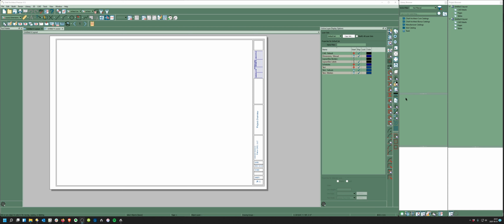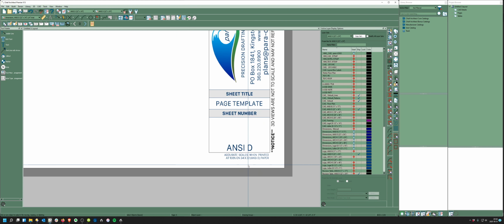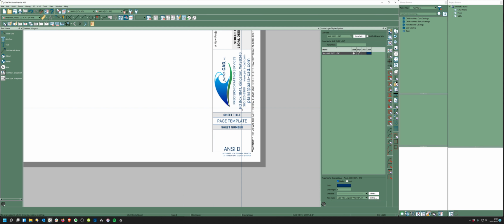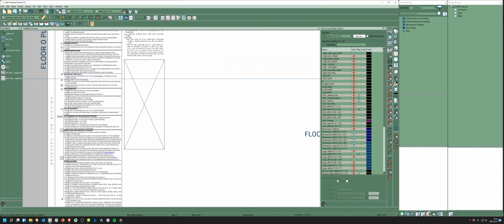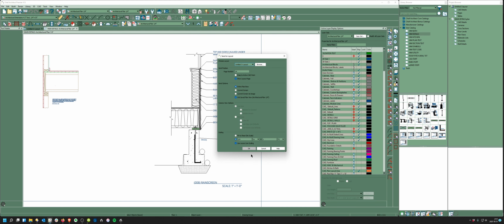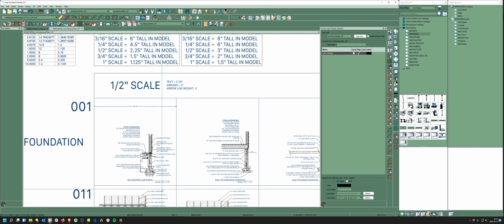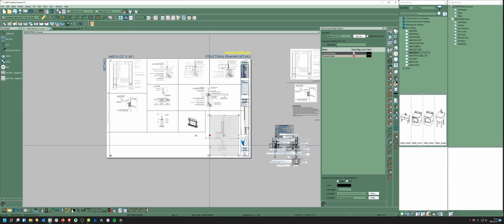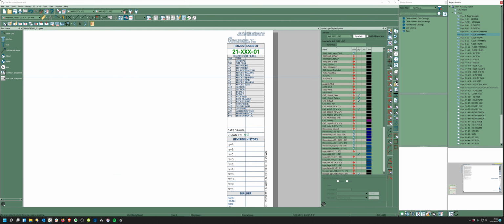Chief Architect Beginning with X13 LAYOUTS 01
This was a headache in the beginning for me. I wanted the layouts to look professional and I did know how to do that. If you think it's valuable, I will start from scratch with a blank template and build one step-by-step. This short video just shows the different features that I've developed over the last little while to make my templates and layout sheets contain the right information in a professional looking manner.